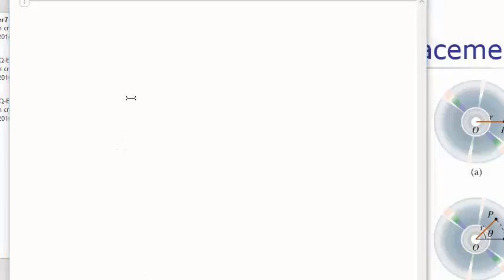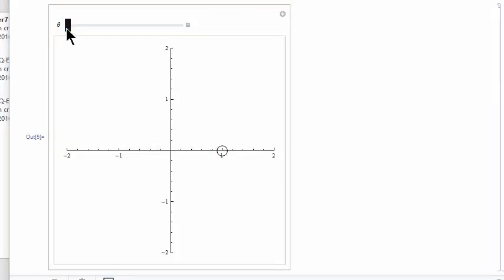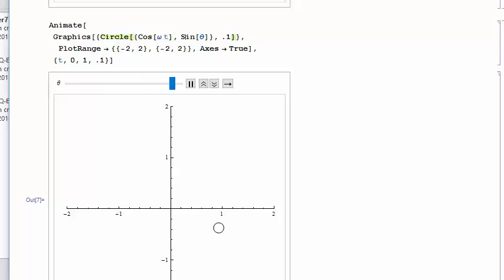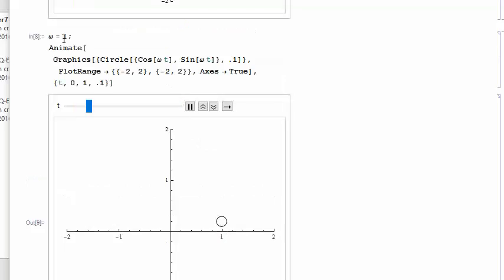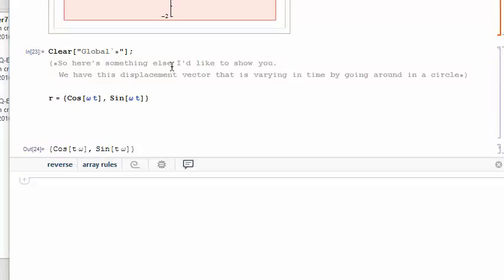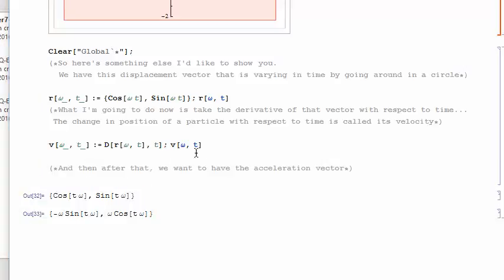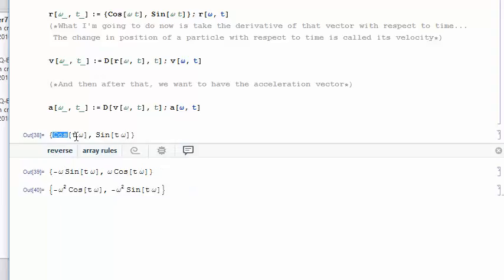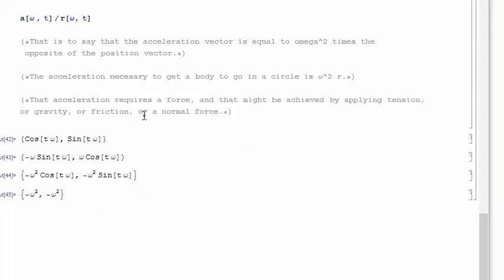Centripetal Acceleration Mathematica